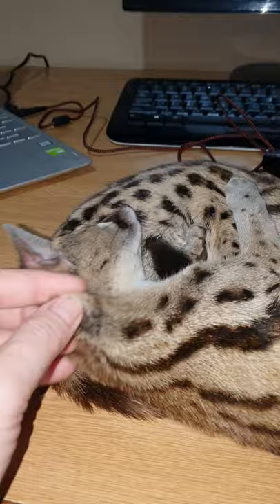How am I supposed to get my work done?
Spotted Genets, Valie and Muishond taking a nap.